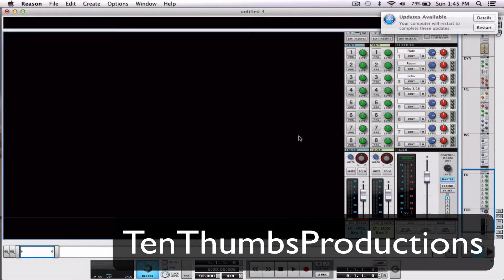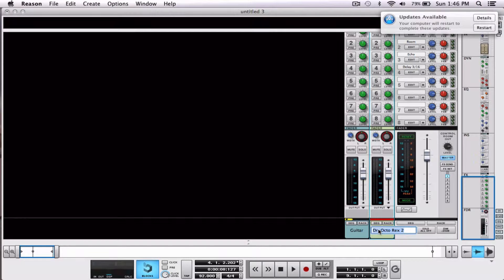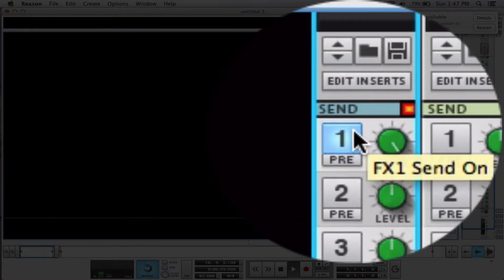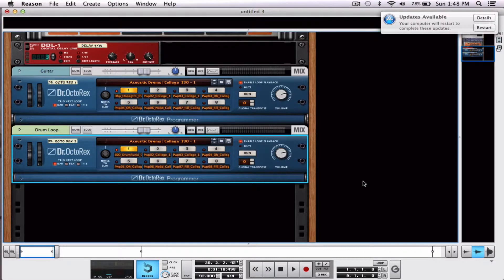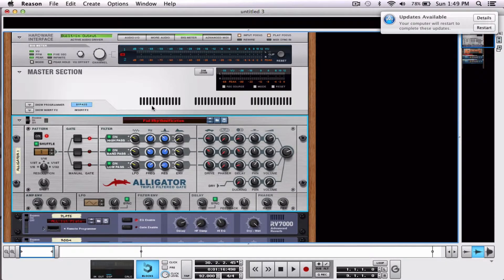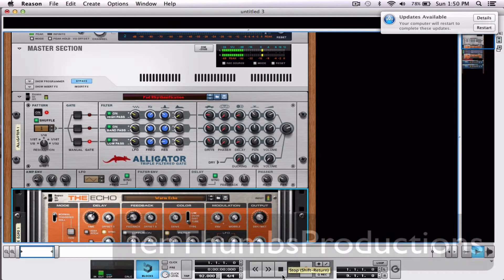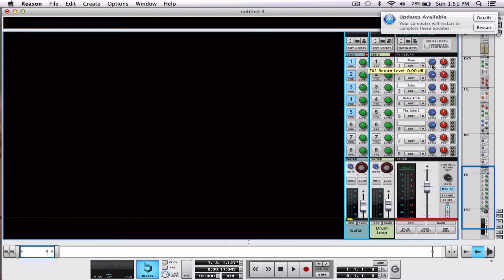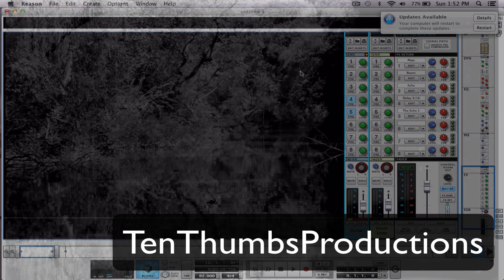Propellerheads Reason - How to use and create send FX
Spicin up your mix with some Send FX, learn to work your mixer like a pro to add color and effects to your mix and get your instruments to sit in your song better. Also, as with everything in Propellerheads Reason, you are only really limited by imagination...and time!